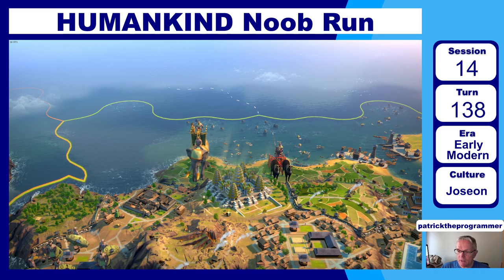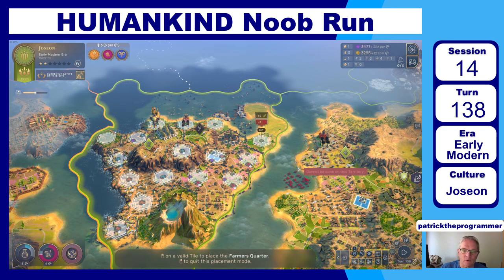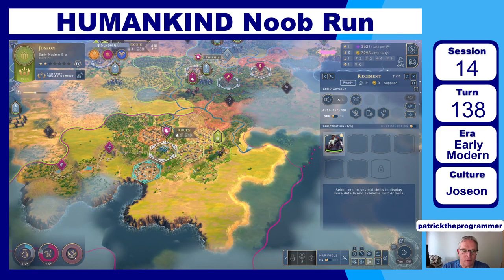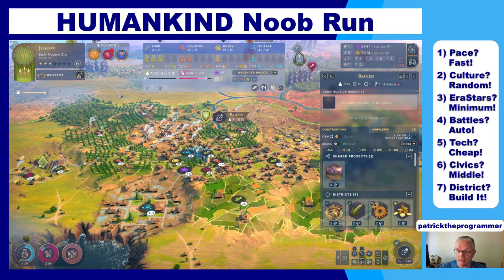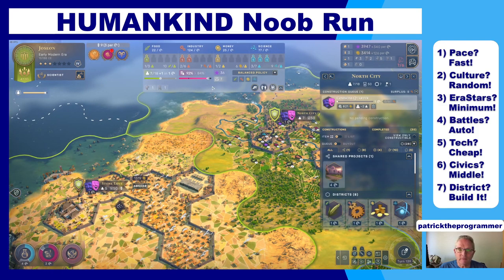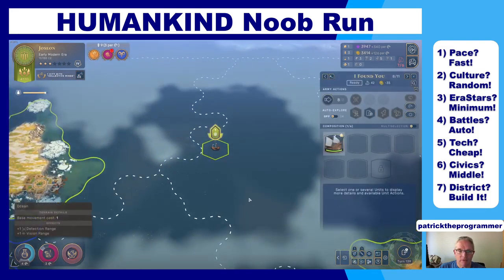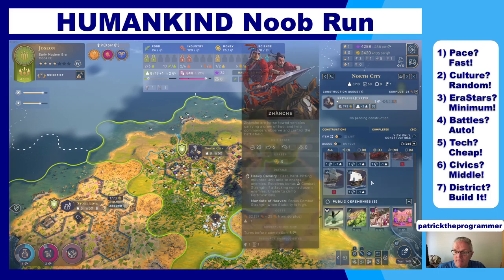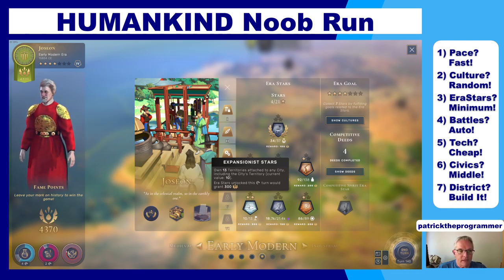Noob Run of Humankind: Session 14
Running Humankind 4X without tutorials, watch the mistakes and confusion with the UI! I'm the Joseon culture in the Early Modern Era - what's going to happen?